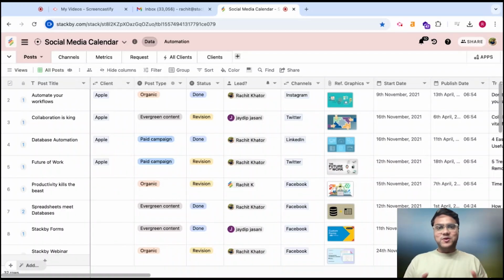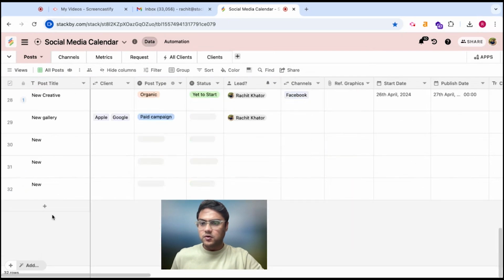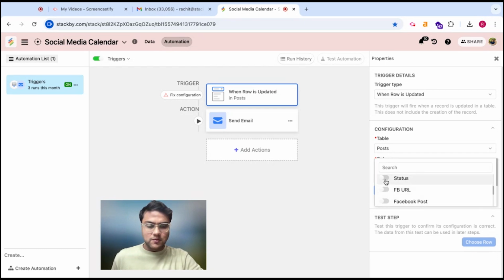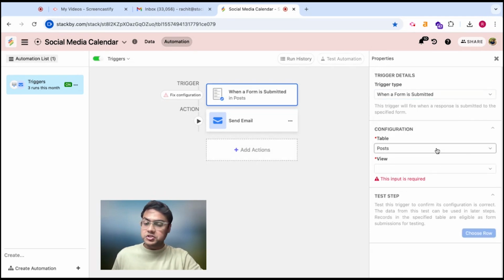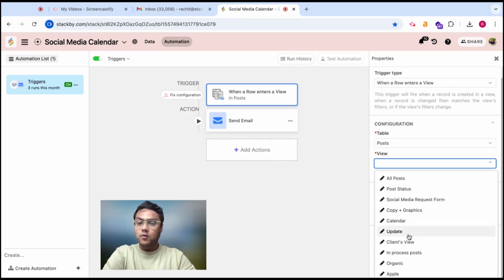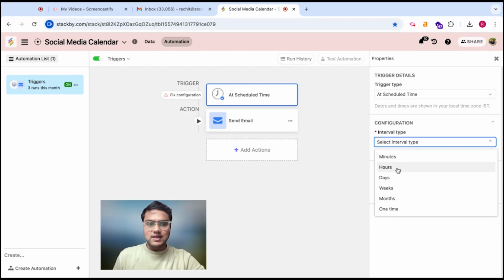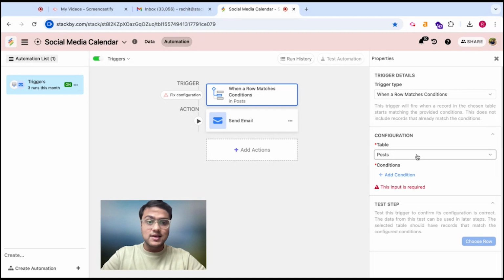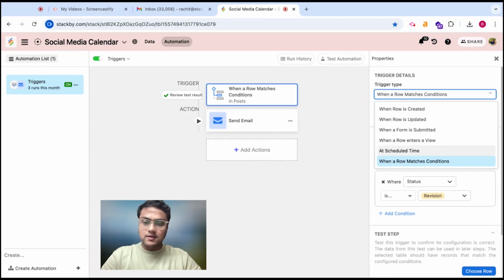Using Triggers with Automations | Stackby Automations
Learn about how you can setup and use Triggers in Stackby Automations. Triggers work the same way you can see in tools like Zapier, Make or Integrately.

Triggers allow you to create actions based on it. A trigger could be a new record creation, a form submission, a record matching a filter condition, at every few hours or minutes or even when a webhook is received.

Note: Please check your automation run limits based on your plan type.

More links 🔗

🚀 Looking for inspiration?
🥁 Engage with us on social